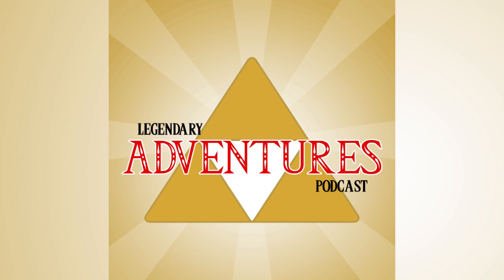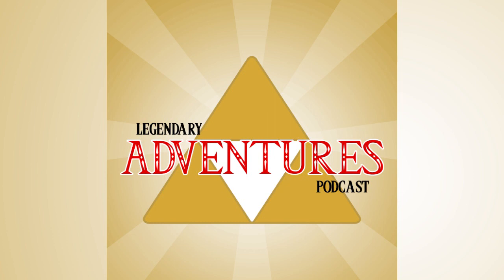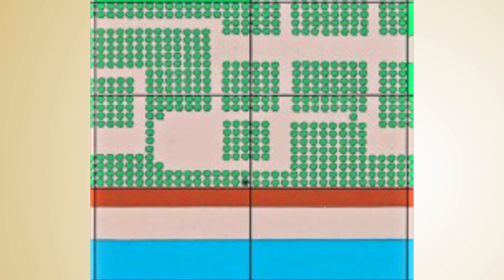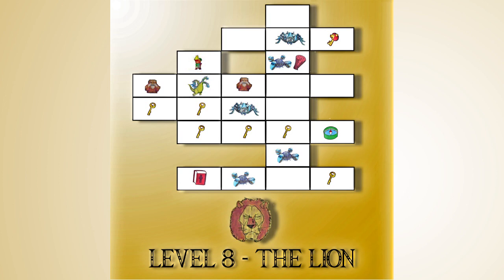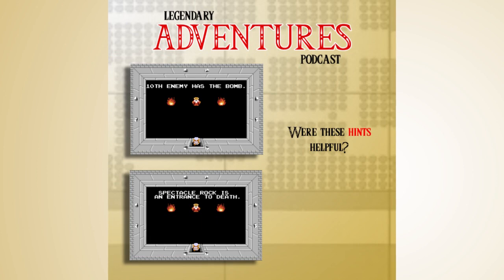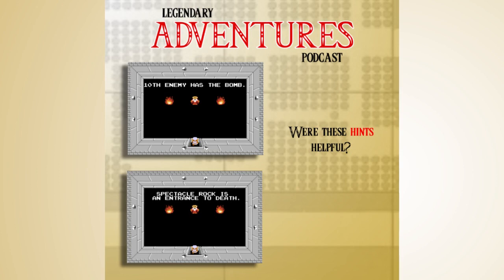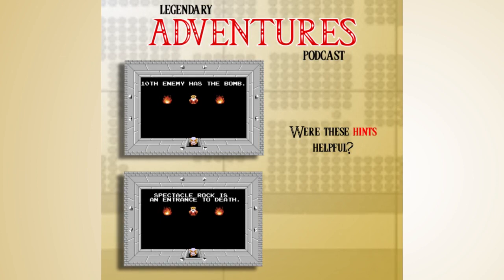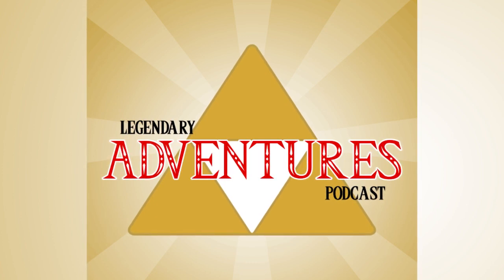The Legend of Zelda - The Lion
Legendary Adventures was conceived and launched as an audio podcast. I am making video versions of episodes as I am able. As of posting this, season 1 is complete. A much-improved season 2 plays through Zelda II. It launches March 22, 2023.